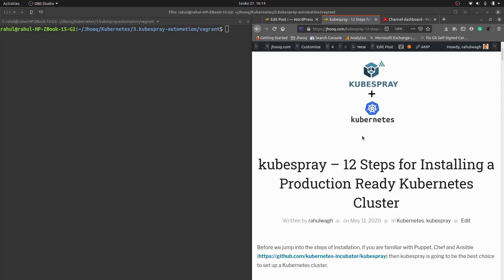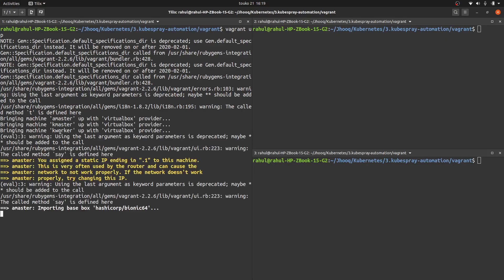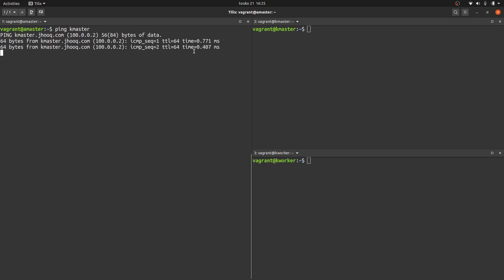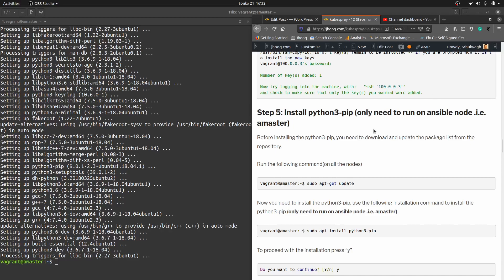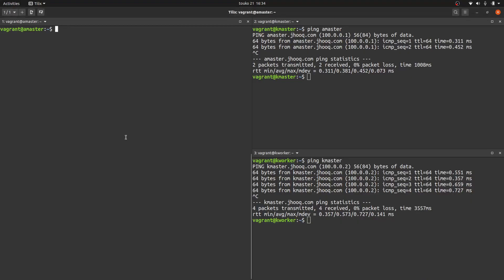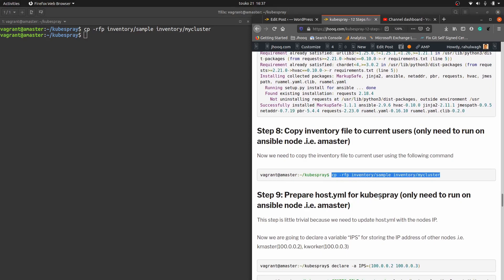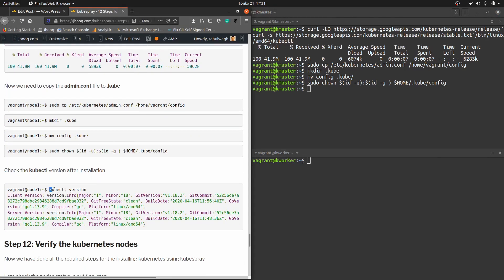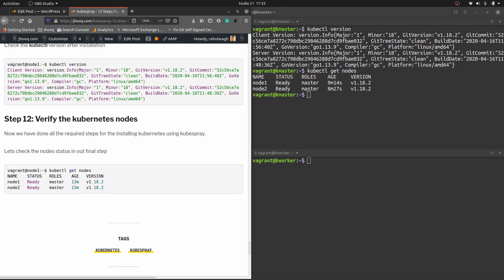kubespray Kubernetes Cluster setup - Part 3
▬▬▬▬▬▬  🚀 Top resource to learn Cloud Computing ▬▬▬▬▬▬

This tutorial is for the ones who want to try out the Kubernetes installation using kubespray.

In this article, I have simplified the installation into 12 steps for installing Kubernetes using kubespray

Prerequisites
1.Vagrant 2.2.7 or latest
2.VM VirtualBox (Oracle Virtual box)

We are going with thhree VMs here (All the three VMs will run on Ubuntu 18.04 hasicorp/bionic) -

1.Ansible Master Node - 2 cpus, 2 GB Memory (Assinged IP - 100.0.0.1 )

2.Kubernetes Master Node - 2 cpus, 2 GB Memory (Assinged IP - 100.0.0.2)
3.Kubernetes Worker Node - 2 cpu, 2 GB Memory (Assinged IP - 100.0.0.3)

Steps brief -
1.Provision the VMs using Vagrant
2.Update /etc/hosts on all the nodes
3.Generate SSH key for ansible (only need to run on ansible node .i.e. amaster)
4.Copy SSH key to other nodes .i.e. – kmaster, kworker
5.Install python3-pip (only need to run on ansible node .i.e. amaster)
6.Clone the kubespray git repo (only need to run on ansible node .i.e. amaster)
7.Install kubespray package from “requirement.txt” (only need to run on ansible node .i.e. amaster)
8.Copy inventory file to current users (only need to run on ansible node .i.e. amaster)
9.Prepare host.yml for kubespray (only need to run on ansible node .i.e. amaster)
10.Run the ansible-playbook on ansible node .i.e. – amaster (only need to run on ansible node .i.e. amaster)
11.Install kubectl on kubernetes master .i.e. – kmaster (only need to run on kuebernets node .i.e. kmaster)
12.Verify the kubernetes nodes